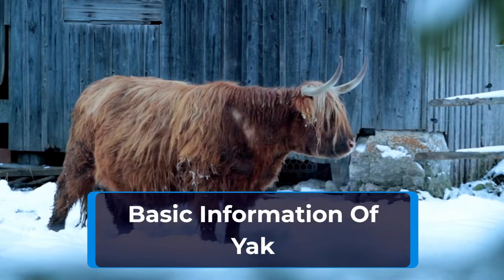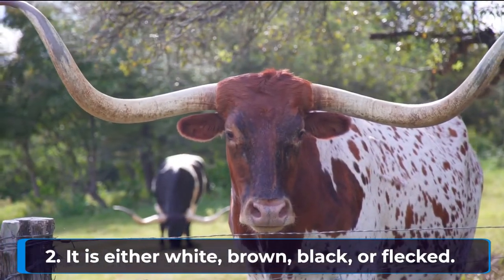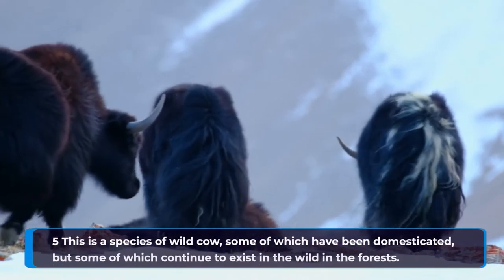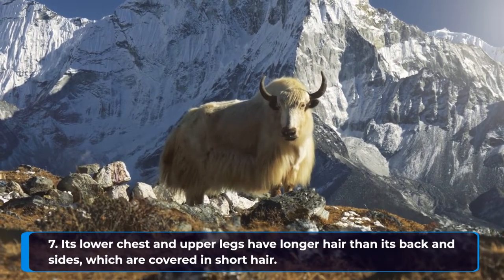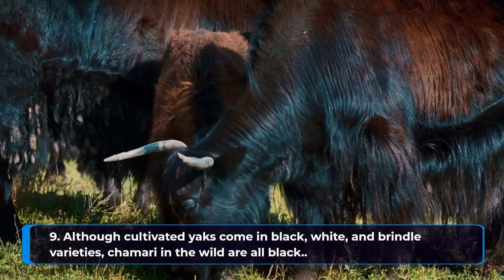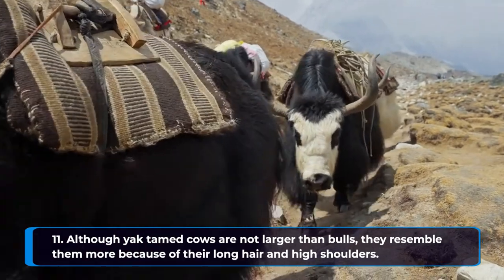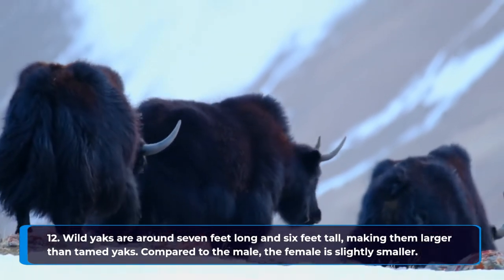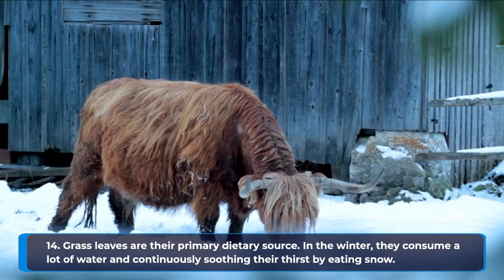Amazing & Intersting Facts About Yak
MAN VERSUS WILD LIFE
animals weird sound
wild life animal videos
wild life birds videos
animal photos and video
birds photos and video
fun with wild animals
science facts about animals
birds life
secrets about wild giraffe
birds in wild forests
wildlife animals shoot
wild animals life
naked and afraid with animals
similar Facts about human and animals
animals and birds nest
man and animals encounter
animals and birds story
facts about animals and birs
Wild life animals
fun facts about birds
10 amazing facts about birds
5 fact about giraffe
25 strange facts about animals
10 amazing facts about animals
10 amazing facts about birds
50 facts about birds
mind blowing facts about birds
100 facts about birds
10 facts about birds
weird facts about birds
fun facts about birds flying
10 amazing facts about birds' nests
30 facts about birds
what are facts about birds
Hornbill Birds
Wildlife Bird
India Hornbills
Kangaroo
Monkey
Elephant
Leopard
cheetah
big cats
african cats
wild life
animals
hyena
peacock
cock
hens
lion
american bald
american eagle
moose
kangaroo
bald eagle
american alligator
National Elk Refuge
bison
Polar bear
Manatee
California condor
Grizzly bear
Pronghorn antelope
Sandhill crane
Bighorn sheep
Blobfish
KANGAROO
sharks
PLATYPUS
KOALA
BLOBFISH
BLACK SWAN
ECHIDNA
TASMANIAN TIGER
DINGO
WOMBAT
snake
CROCODILE
BOX JELLYFISH
RED KANGAROO
MIMIC OCTOPUS
CORROBOREE FROG
SWIFT PARROT
NIGHT PARROT
PENGUIN
TIGER SNAKE
PARROT
WHALE
Bengal tiger
Indian elephant
Indian rhinoceros
Lion-tailed macaque
Asiatic lion
Indian leopard
Sloth bear
Wild water buffalo
Indian wild ass
Indian pangolin
Indian Flying Fox
Chital
Bengal fox
Striped hyena
Red panda
golden langur
Gharial
Indian Cobra
Great hornbill
Peacock tarantula
Ganges shark
Red-crowned roofed turtle
Asiatic cheetah
Asiatic lion
Big Cats in India
Indian Snakes
Indian Reptiles
SNOW LEOPARD
INDIAN PEAFOWL
SUNBIRD
Northern Cardinal
Baltimore Oriole
American Robin
Downy Woodpecker
American Goldfinch
Black-Capped Chickadee
Eastern Bluebird
Carolina Wren
Chipping Sparrow
Yellow-Rumped Warbler
wild life fact
man versus wild animals